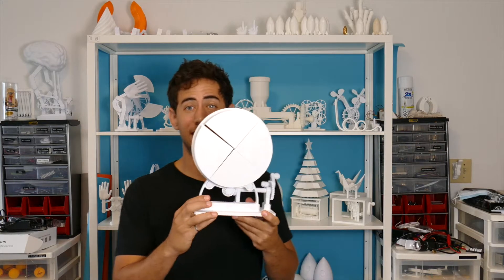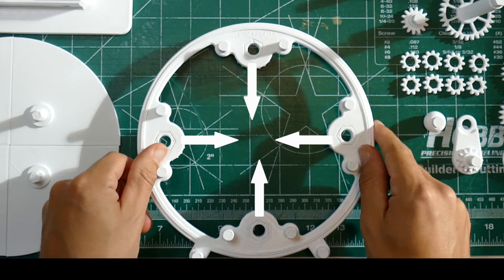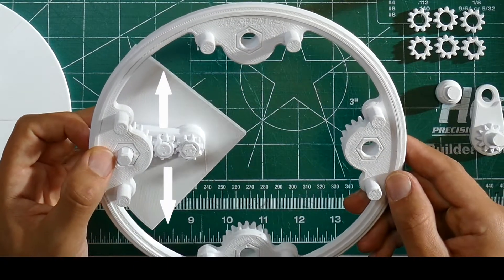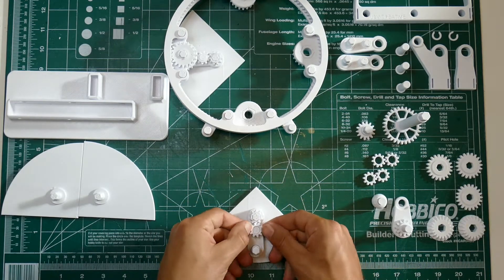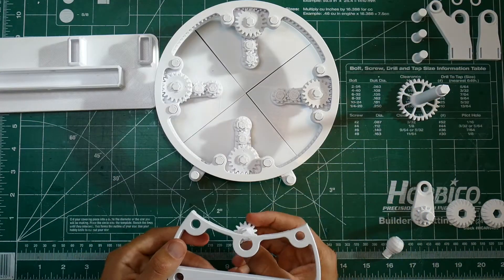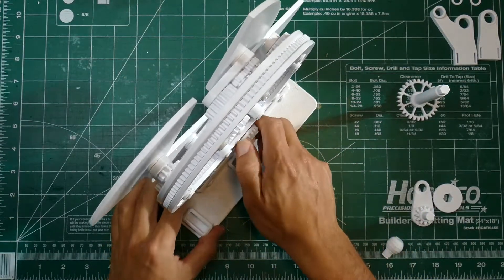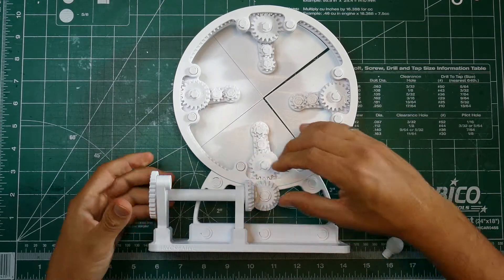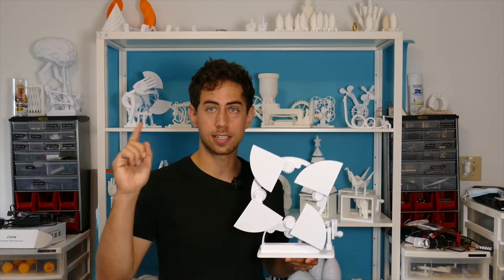The Exploding Circle - Fully 3D Printed Mechanical Sculpture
Some may call it the trippiest thing to come off of a 3D Printer since the conception of 3D printing. The Exploding Circle, previously existing only as a 3D rendering in the world of the YouTube, has been brought to the real (simulated) world.  After repeatedly kicking the behind of its creator, the gears have aligned. Once every 2pi radians, the segments of the circle come together, only to re-explode as the crank keeps spinning.

The Exploding Circle engineered kinetic sculpture is a mesmerizing example of how you can use spur gears, bevel gears, and planetary gears to create interesting motion.

This download includes all of the STL files needed to 3D print your own Exploding Circle sculpture and requires no additional tools for assembly. WD-40 or another type of lubricant is recommended for smooth operation.

If you would like to make your own Exploding Circle mechanical sculpture, you can download the files from here: